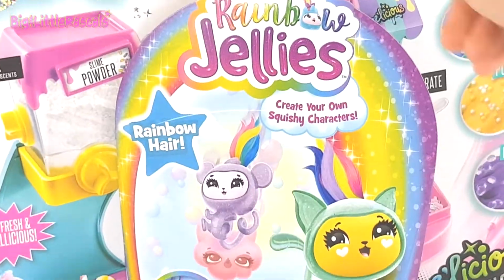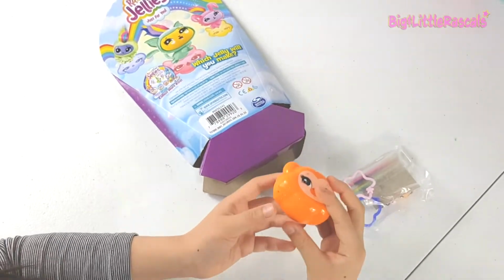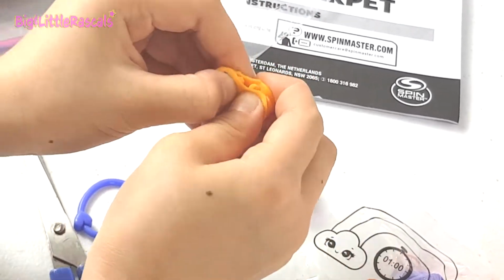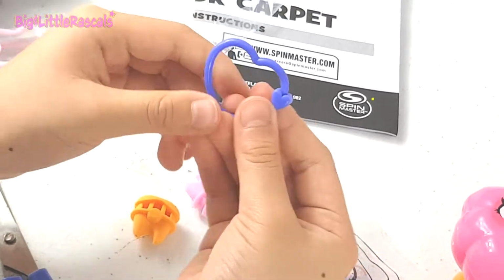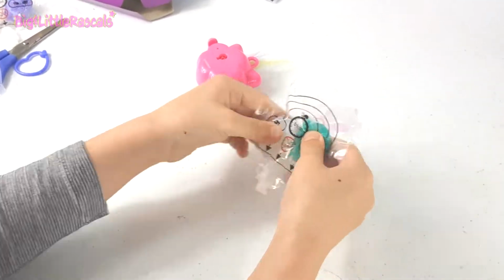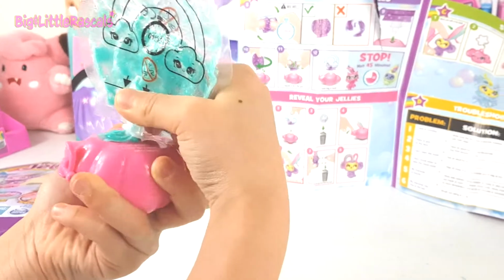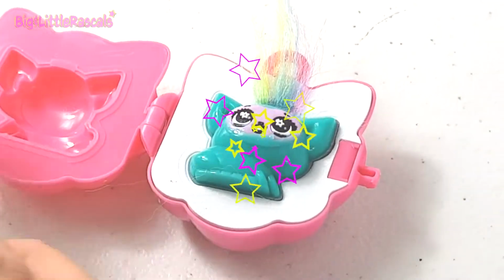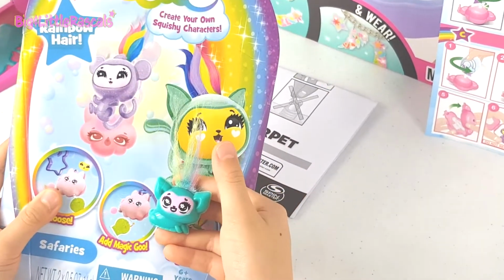Rainbow Jelly Unbox Squishy Unbox Part 1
@biglittlerascals Big&LittleRascals this time bring you to the DIY Rainbow Jellies Unboxing toy review, making your own Jelly Cat, Squishy Cat, Gel Cat with Rainbow Troll Hair !! Remember, this is the Part 1 - making the squishy cat. Have fun !!